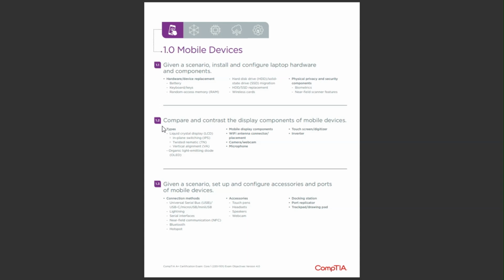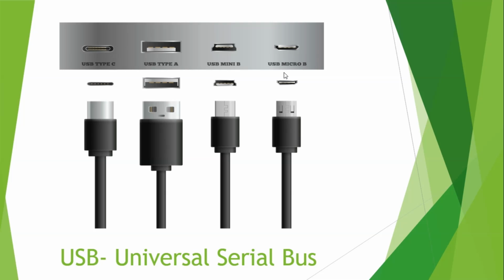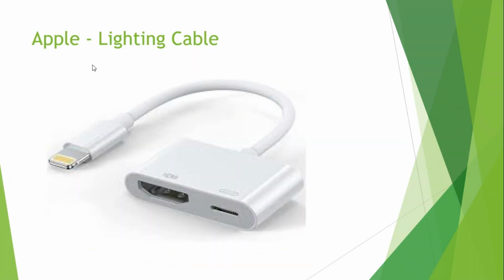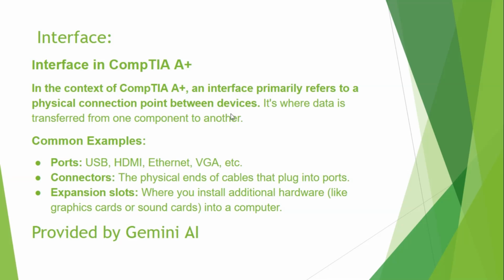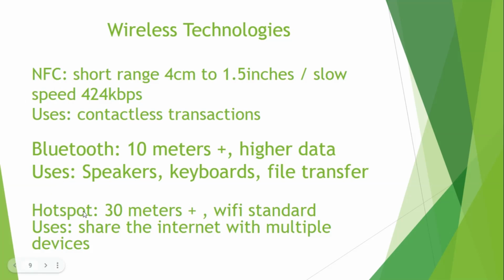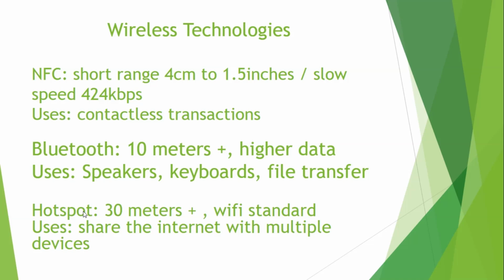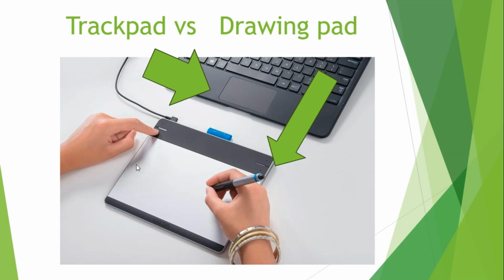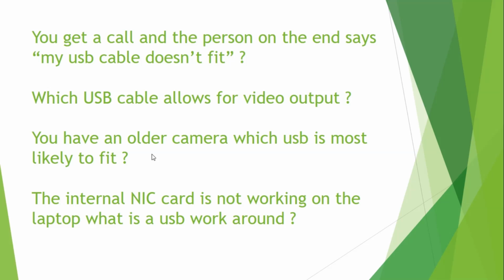CompTIA A+ 1101 1.3 Exam Course Objectives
In this video we discuss CompTIA A+ exam 1101 exam objective 1.3.

The big take aways are interfaces both the idea of physical wires and wireless technology.

Be advised, as technology has moved forward the transfer speed of data has increased over time, hence different usb cables.

Remember you have Apple and Android which have their own cables.

USB- C and Apple lightning cables can transfer video output.

When it comes to wireless technology, there is 3 technologies you should know.

1. NFC
2. Bluetooth
3.Wifi (hotspot)

The wireless technologies are limited to the distance they can travel and the amount of speed they can travel.